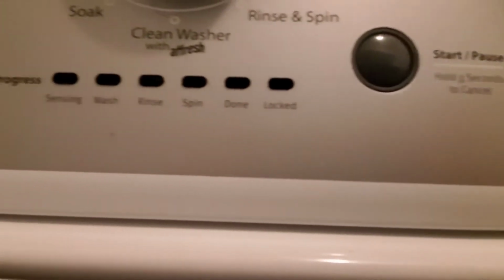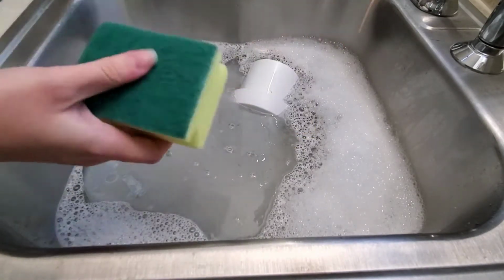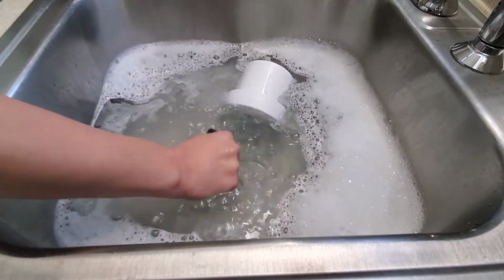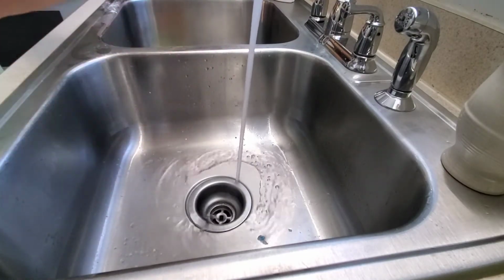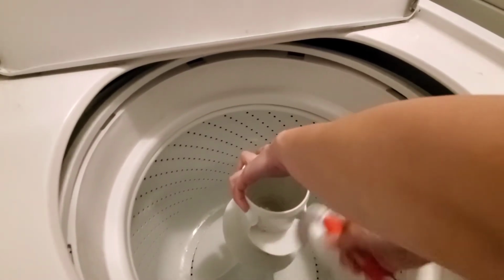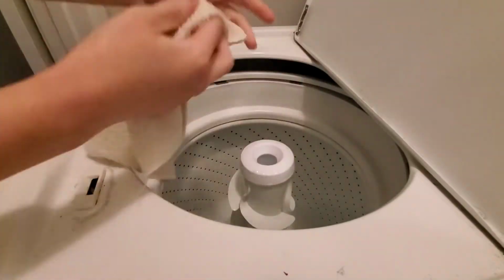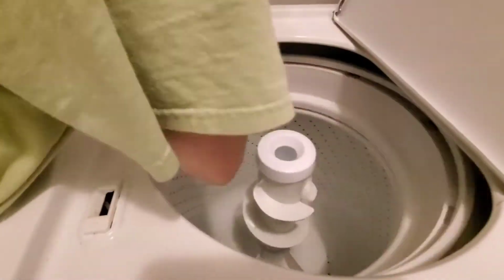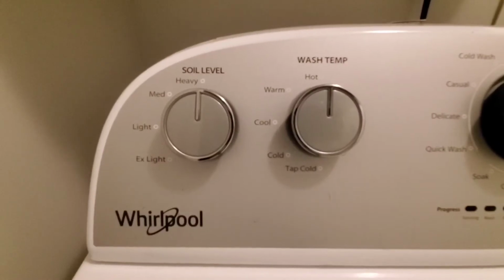Cleaning Washing Machine | Motivating | Clean With Me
Deep Cleaning Washing Machine! My tutorial will definitely give you amazing results. Its an easy how to. My washing machine looks like new again. Clean with me, as I show you how easy it is to do this simple cleaning on my disaster washing machine. It is full of grime, gunk, and scum. It is all removed. Its incredible! The agitator is disgusting. Here you will be shown how to remove and clean the entire agitator. The before and after results are shocking!

Cleaning Products:
Mrs. Meyers dish soap (acorn spice scent)
Ajax Dish soap (in water for agitator to soak)
Baking Soda
Vinegar
Sponge
Scrub Brush
Washcloth
Fabulouso and Water (in the blue spray bottle)

Washing Machine:
Whirlpool 3.5-cu ft Top-Load Washer with Deep Water Wash

Song 1: In my Memory
Music from Uppbeat (free for Creators!):

Song 2: Into The Red

Song 3: With The Winds